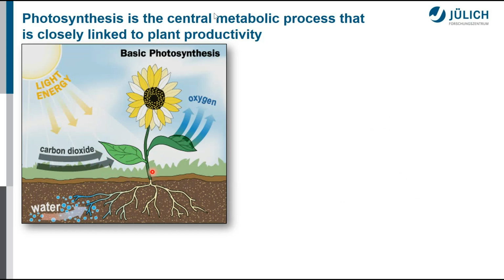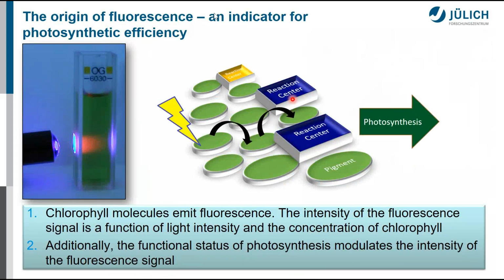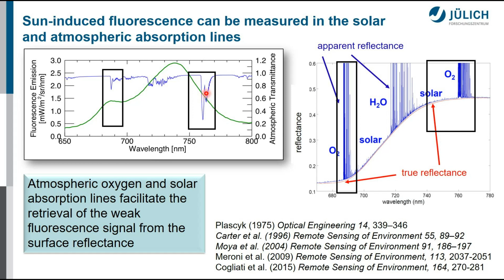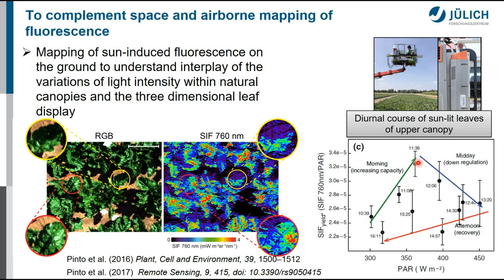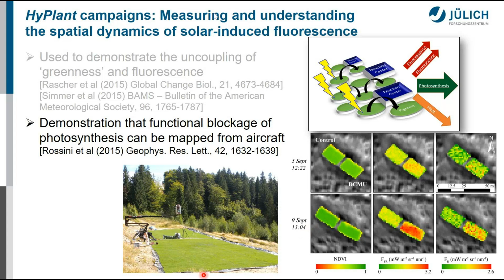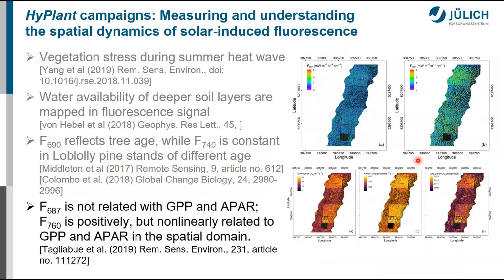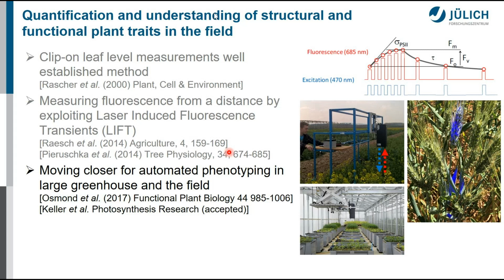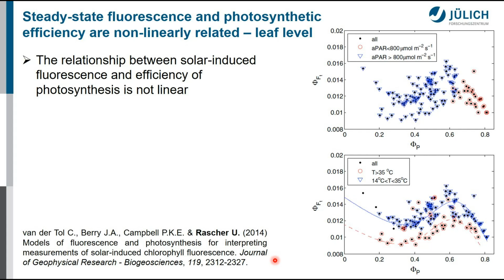9th IPPN webinar Uwe Rascher - Measuring and quantifying spatio-temporal dynamics of photosynthesis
With this presentation we will give an overview on the current knowledge how active and passive fluorescence measurements can serve as indicators for specific plant stresses and actual photosynthesis. We will give an overview on the rapid technical development of fluorescence techniques in the past years and focuss on recent advantages to detect solar-induced fluorescence from passive measurements. We will combine phenotyping approaches with concepts that were brought forward by the remote sensing community, which cumulated in the selection of a dedicated satellite mission (the FLEX - Fluorescence Explorer satellite) of the European Space Agency (ESA), which will provide global measurements of the fluorescence spectrum emitted by the terrestrial vegetation layer.